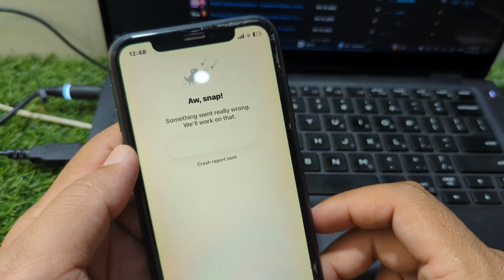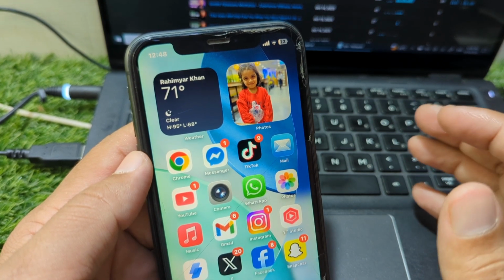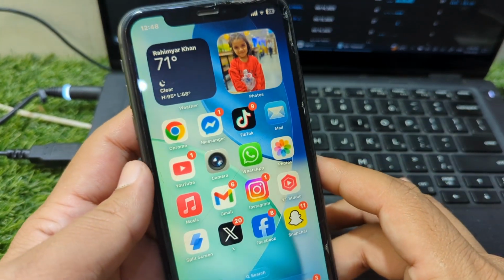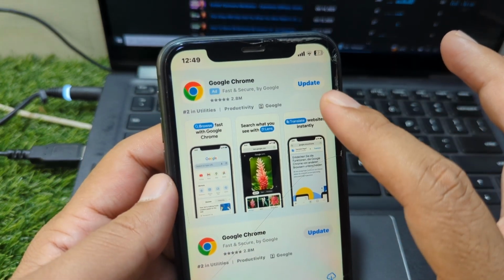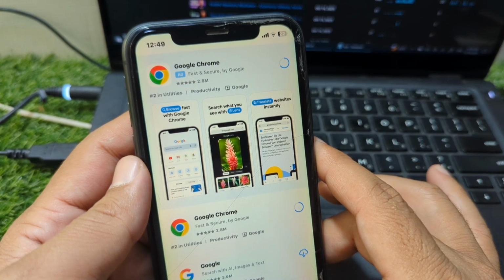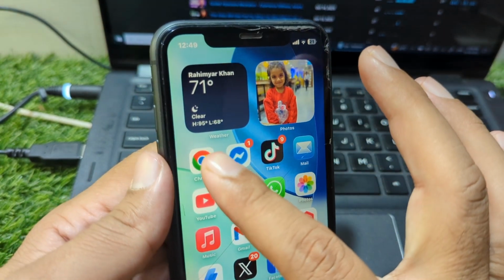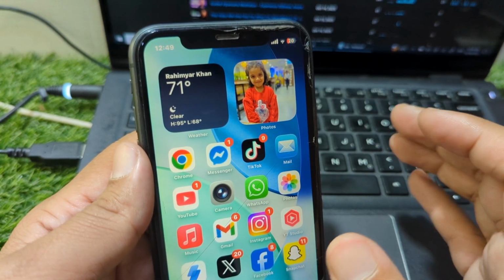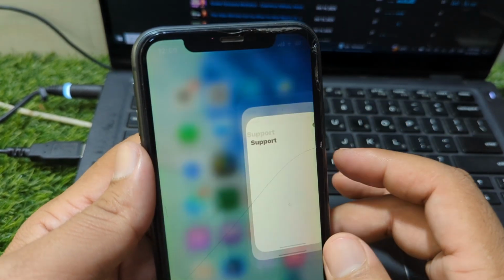Fix Google Chrome Crashing on iPhone (iOS 26) 🔥 | 100% Working Solution!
Is Google Chrome crashing or freezing on your iPhone after the iOS 26 update? 😩 Don’t worry — in this video, I’ll show you how to fix Chrome crashing, lagging, or not opening on iPhone running iOS 26.

From clearing app data and cache to updating Chrome and resetting key settings, these simple steps will solve the issue in minutes. 💡
Whether you’re using an iPhone 15, 14, 13, or older model, this method works on all!

👉 In this video:
0:00 Intro
0:45 Why Chrome crashes on iOS 26
1:15 Step 1 – Force close & reopen Chrome
1:45 Step 2 – Clear cache & browsing data
2:30 Step 3 – Update or reinstall Chrome
3:10 Step 4 – iOS settings reset
4:00 Bonus tip to prevent future crashes

google chrome crashing on iphone, chrome not opening ios 26, fix chrome crash ios 26, chrome freezing iphone, ios 26 chrome issues, google chrome not working on iphone, chrome keeps closing on iphone, fix browser crash iphone, ios 26 update problems, iphone app crashing fix, ios 26 bug fix, chrome repair iphone, ios 26 performance issue